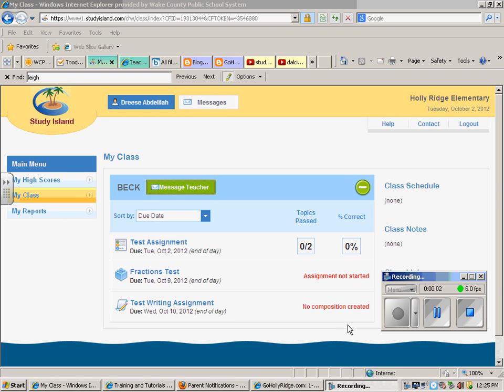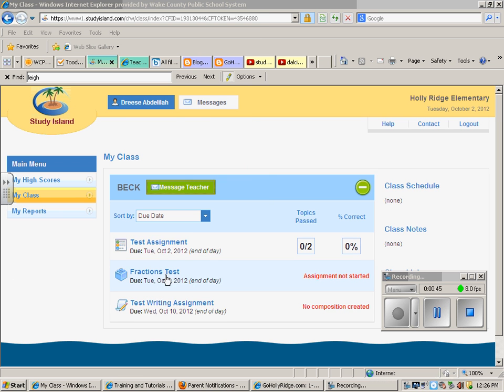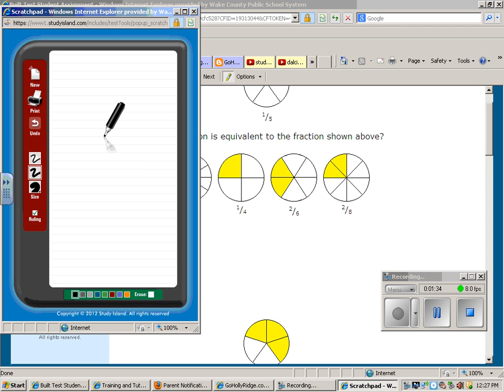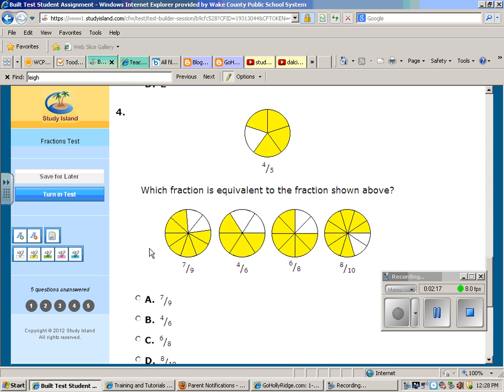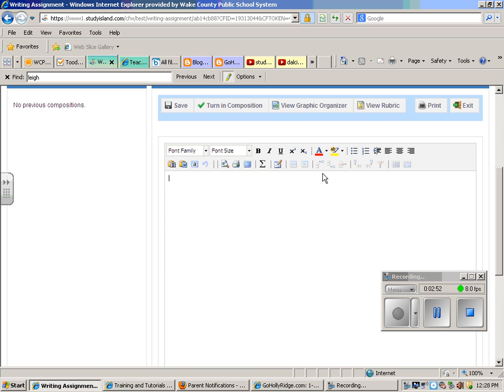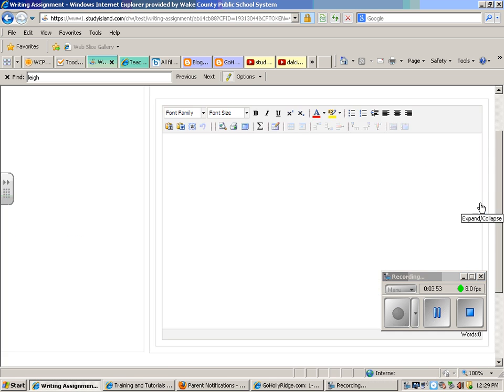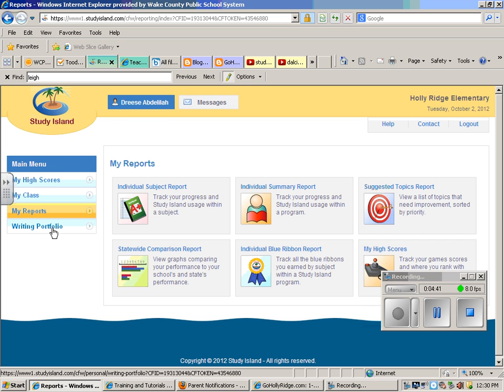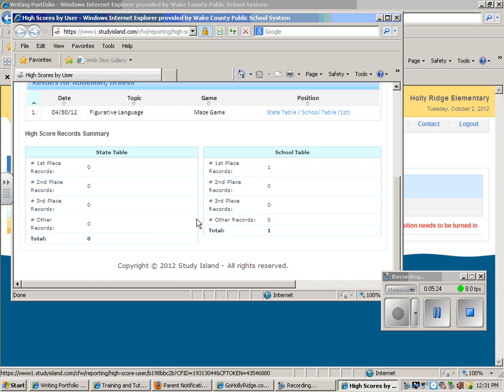11 When Students Log in to Study Island